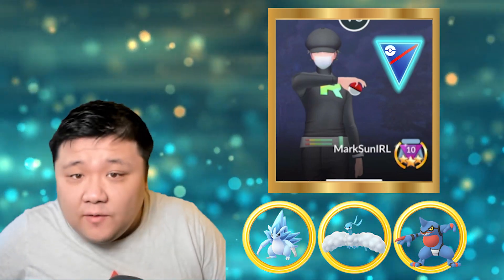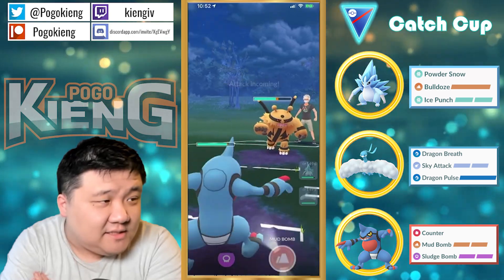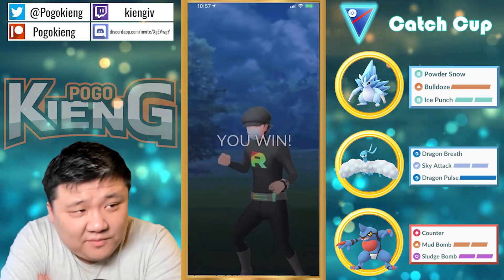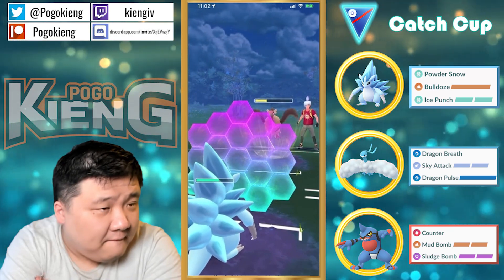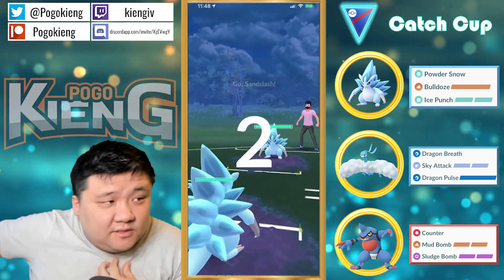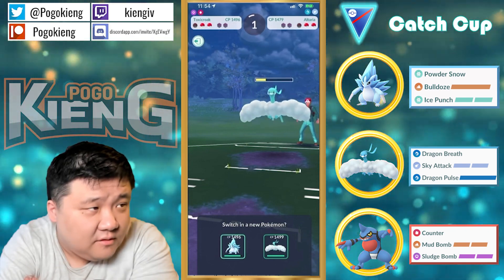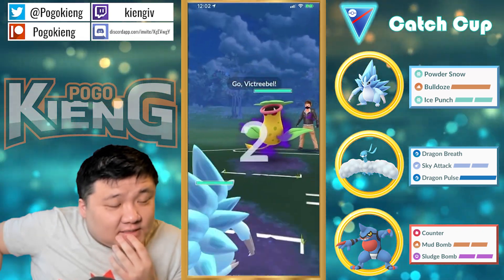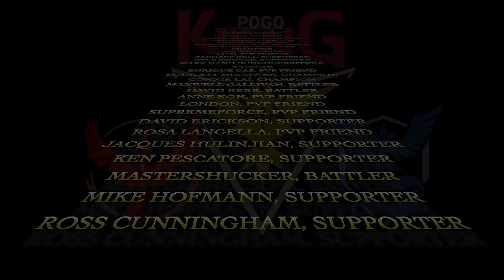ASLASHIN' CATCH CUP | GO BATTLE LEAGUE